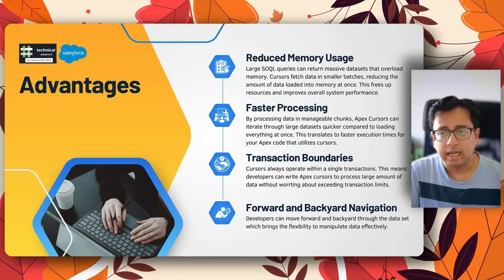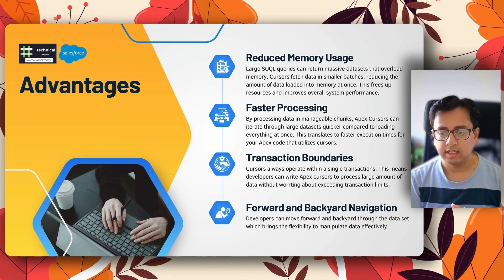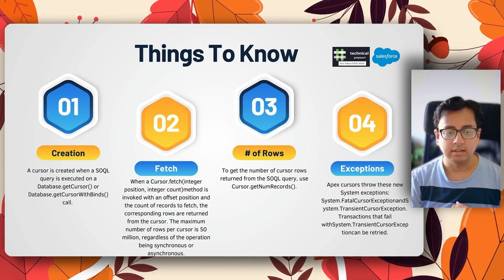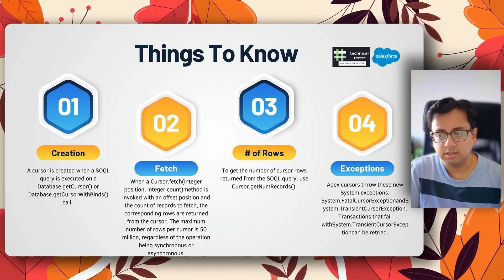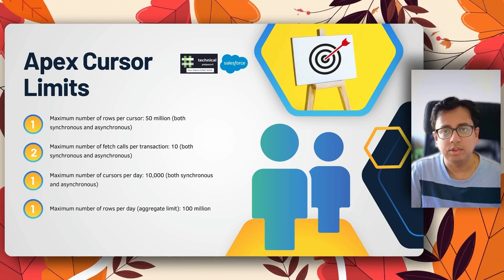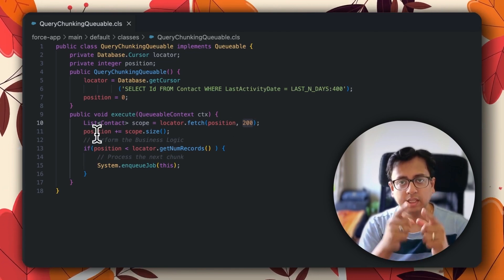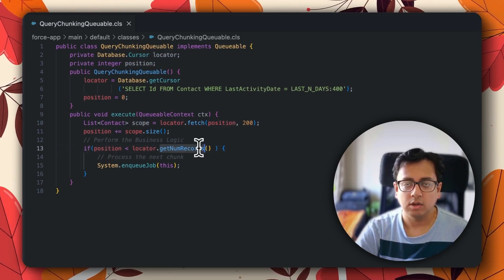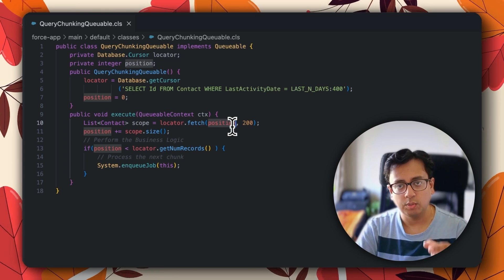Understand Apex Cursors To Improve SOQL Performance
Apex Cursors are a new beta feature in Salesforce Summer ’24 release that allows you to work with large datasets retrieved using SOQL queries. Unlike SOQL which returns the entire dataset at once, Cursors retrieve data in manageable chunks, improving performance and memory usage.

Cursors provide some advantages over Batch Apex, such as:

🛎️ Forward and backward navigation within the results.
🛎️ Ability to be chained in a series of queueable Apex jobs.

Cursor processing occurs within a single transaction, ensuring data consistency. Cursors are an alternative to batch Apex and address some of batch Apex’s limitations. Cursors are also more powerful because they can be used in a chain of queueable Apex jobs. In this video, I am explaining this new feature with a sample code snippet

0:01 - Introduction
0:23 - What is Apex Cursors?
1:14 - Advantages
3:03 - Things To Know
4:37 - Apex Cursors Limits
5:32 - Code Snippet
8:29 - Differences between Apex Cursors and Batch Apex
9:03 - Final Thoughts